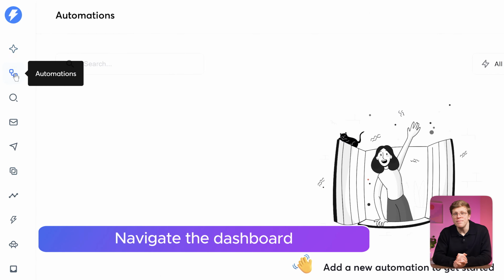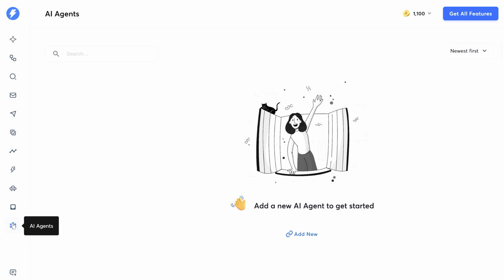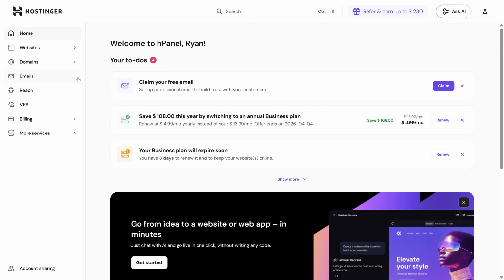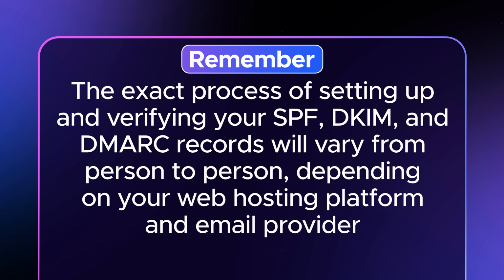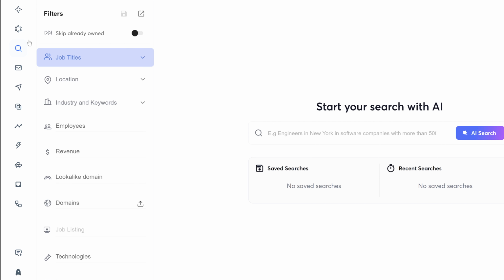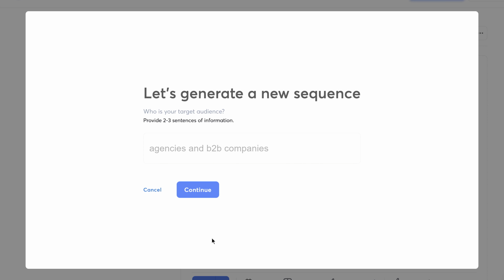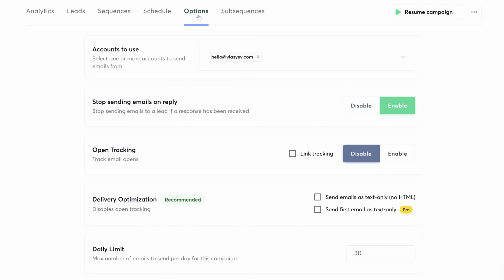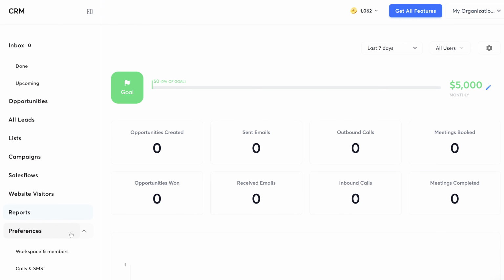Instantly AI Tutorial for Beginners 2026: Build Your First Cold Email Campaign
Cold email only works if your technical setup is right, your domains are warmed up, and your sequences are built to avoid spam filters. This tutorial covers all of it from scratch.
👉 Instantly (Start your free 14-day trial here)

In this video, George Vlasyev breaks down how to build a complete cold email outreach system in Instantly AI from scratch, covering domain authentication, email warmup, lead sourcing with SuperSearch, AI sequence writing, Spintax, A/B testing, inbox rotation, and managing replies with the Unibox and CRM.

🕒 Timestamps:
00:00 Intro
00:34 Chapter One: Onboarding & Dashboard Overview
03:39 Chapter Two: Domain Strategy & Technical Authentication
10:45 Chapter Three: Warming Up
13:54 Chapter Four: Sourcing Leads with SuperSearch
16:46 Chapter Five: Writing Sequences with AI & Spintax
20:35 Chapter Six: Scheduling, Scaling & A/B Testing
23:26 Chapter Seven: Handling Leads with the Unibox & CRM
25:28 Outro

💡 About The Video:
Most people who try cold email fail not because their copy is bad but because they skip the technical foundation. Sending from your primary domain, skipping DNS authentication, or launching campaigns before warming up your accounts are the three fastest ways to destroy your deliverability before a single real prospect ever reads your message. This Instantly AI tutorial walks through the complete setup process from account creation to a live running campaign, starting with the domain strategy chapter that explains why you should never send from your main company domain and how to set up secondary outreach domains correctly. The DNS authentication chapter covers SPF, DKIM, and DMARC configuration step by step, including the exact records to add in Hostinger, and what to do if you see errors after setup.

The warmup chapter covers Instantly's peer-to-peer warmup network and the optimal settings for new or reactivated accounts, including the daily ramp increment, reply rate, read emulation, and open rate targets that keep your sender reputation building naturally rather than triggering spam filters. The lead sourcing chapter walks through SuperSearch, Instantly's built-in database of over 450 million B2B contacts, showing how to use job title, location, industry, employee count, and technology filters to reduce a massive list down to a targeted, verified prospect pool, and how to enrich leads before pushing them to a campaign to avoid bounce rates above the critical 3% threshold. The sequence chapter covers the AI Sequence Writer, Spintax for spam filter evasion, and Dynamic Fields for personalization, with guidance on prompt structure that actually produces usable copy.

The scaling chapter covers the most important principle in cold email infrastructure: scale horizontally across accounts with inbox rotation rather than increasing daily send limits on a single account. Combined with A/B testing on subject lines and the Auto-optimize feature, this is how high-volume outreach stays out of spam at scale.